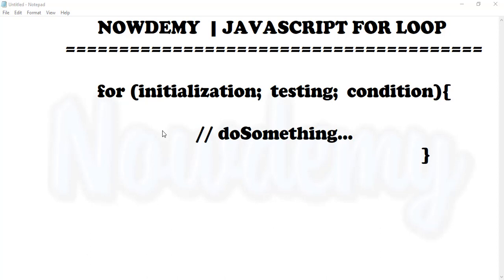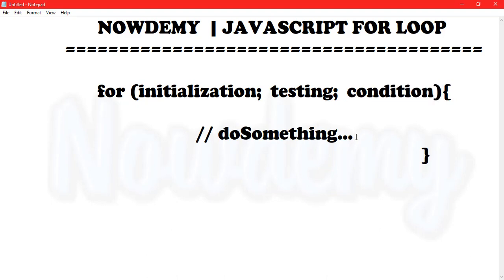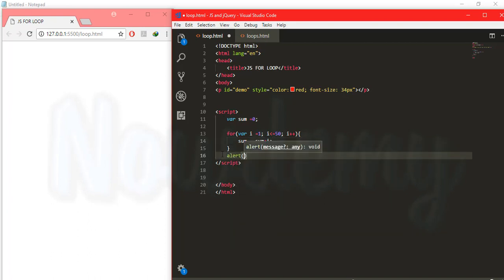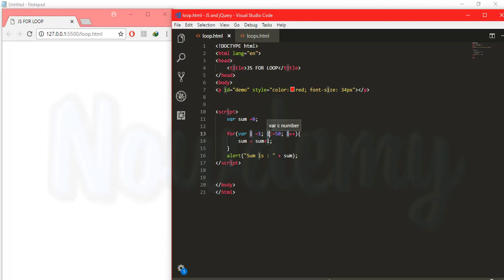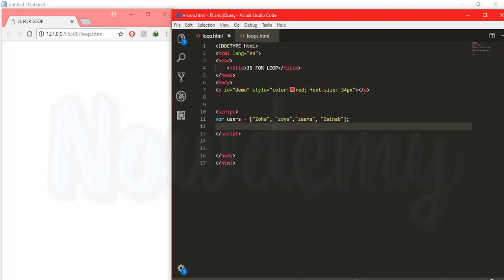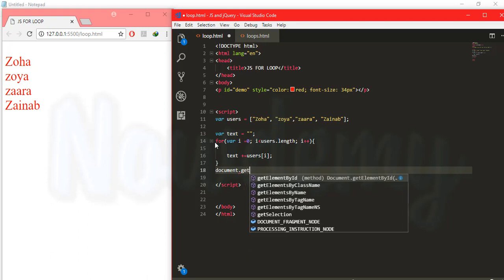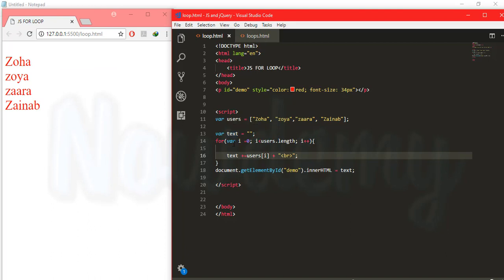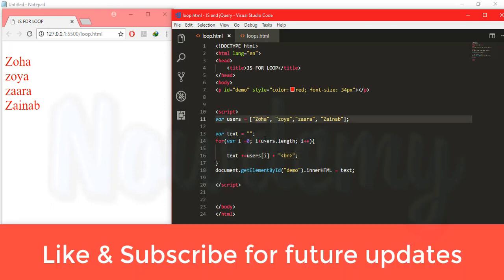FOR LOOP in JavaScript for Beginners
The FOR statement creates a loop that is executed as long as a condition is true. The loop will continue to run as long as the condition is true. It will only stop when the condition becomes false.